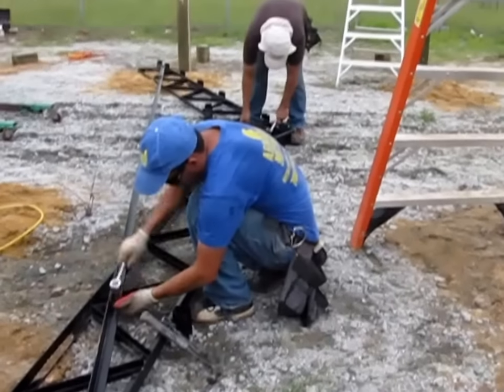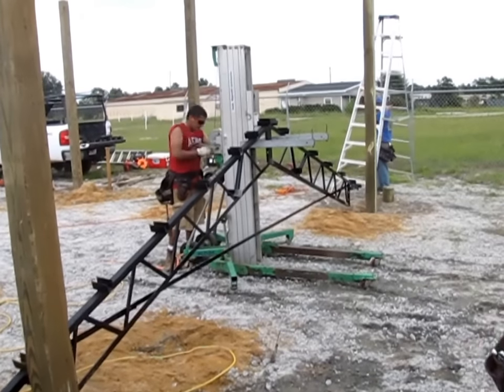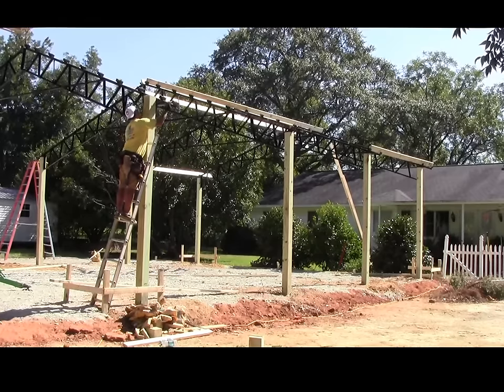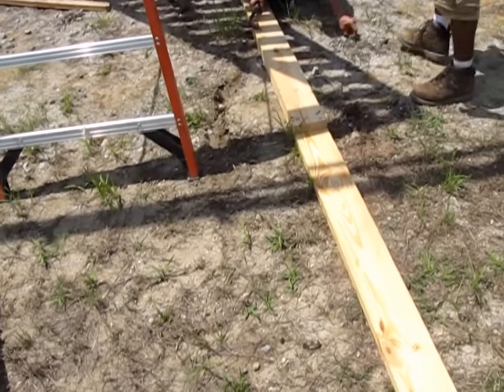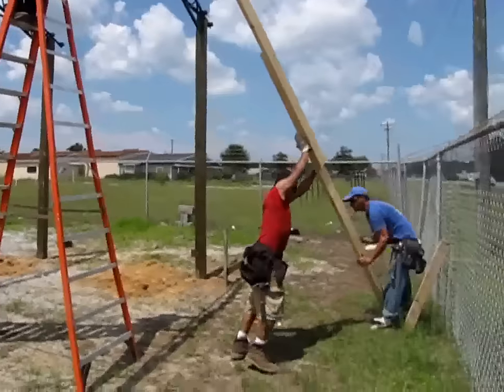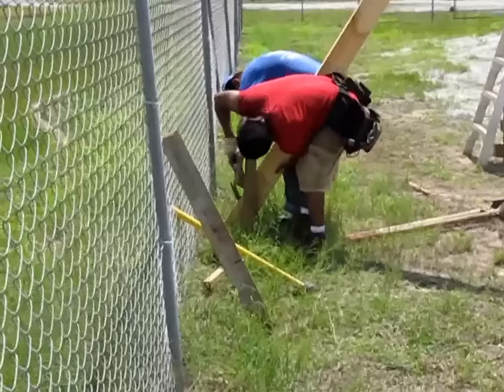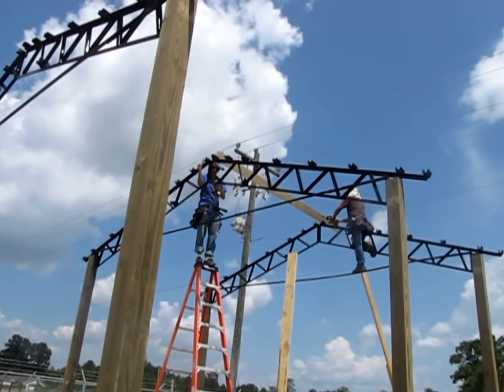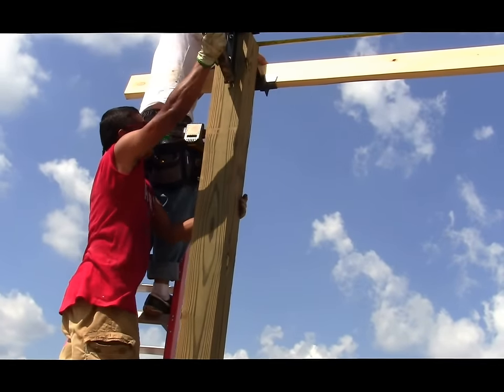20x40x12 Steel Truss Pole Barn Part 2 How We Install Trusses And Purlins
Part 1 = Squaring, setting batter boards, leveling, setting posts and cutting the tops of the post off.
Part 2 = Setting trusses, setting purlins, how to set the overhang and barge rafters.
Part 3= Installing and identification of trim pieces and installing the metal roofing panels.
Later there will be a video of us installing a 10x40 lean to on each side.
Please watch and be careful if you decide to install your own barn. Our newly updated website has a pricing calculator that gives you an instant price on your building and also gives you a list of the materials included. I'm pretty impressed with it. You can get high quality kratom